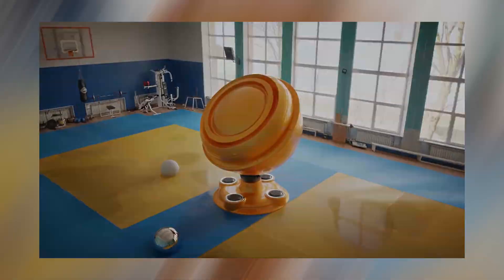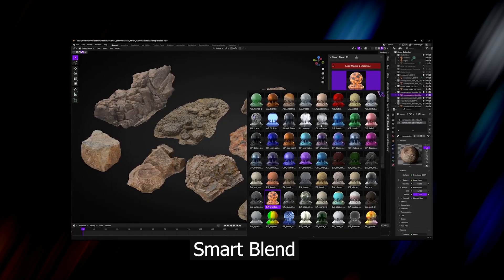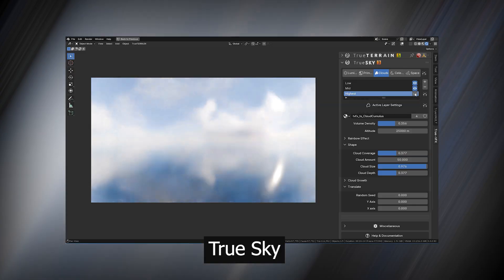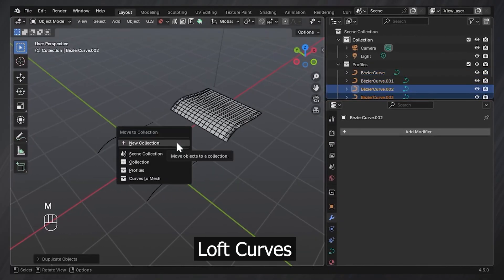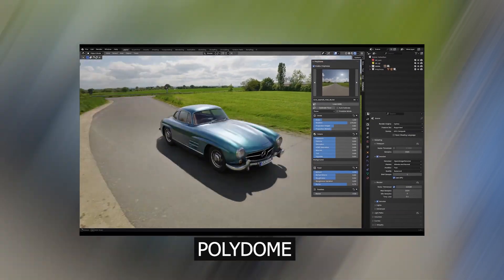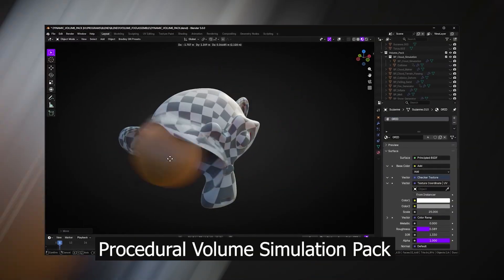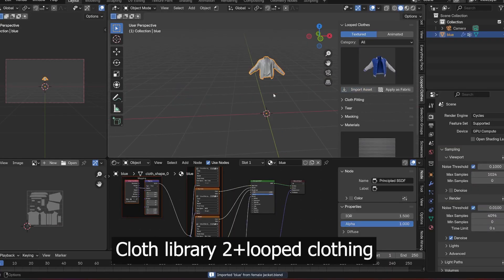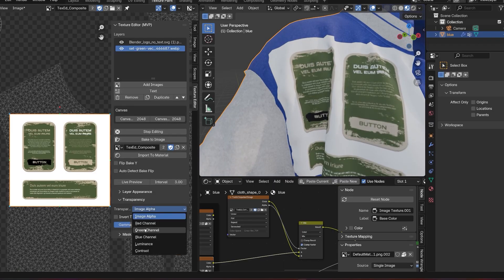New end of 2025 blender addons